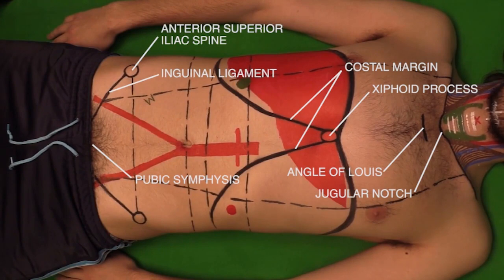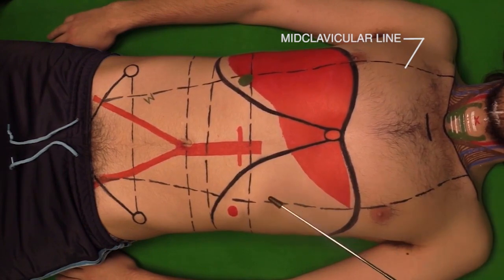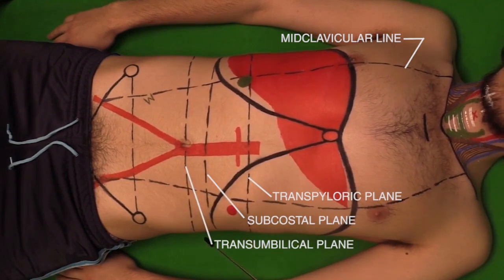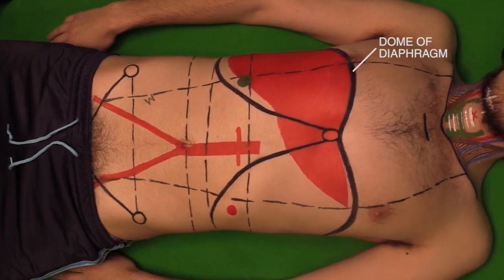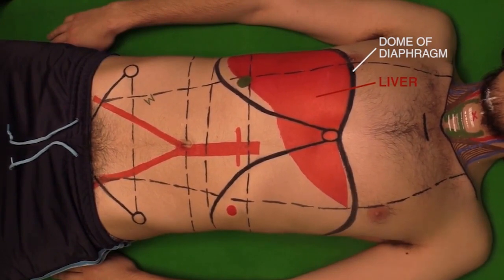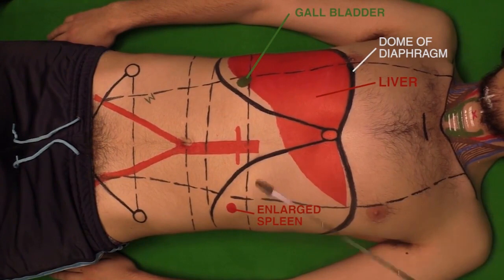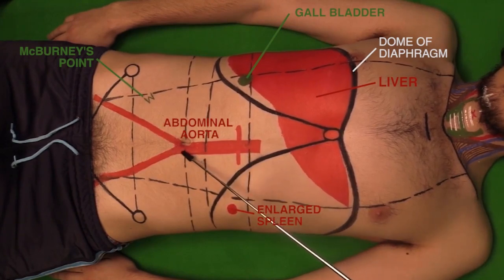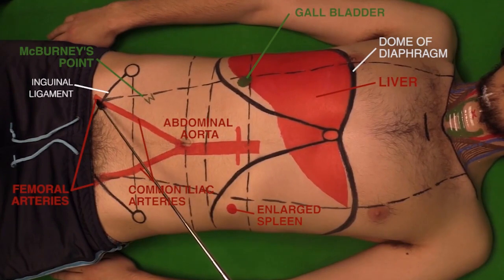index 1 Anatomy of Lungs from outsidea ive man.